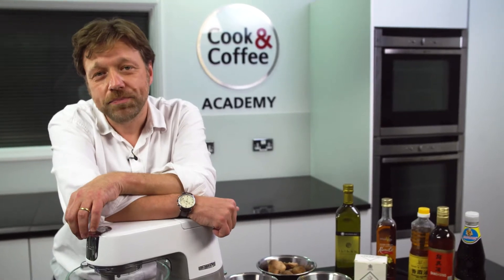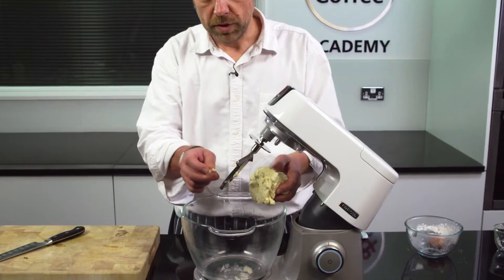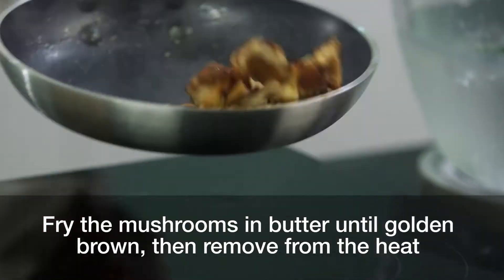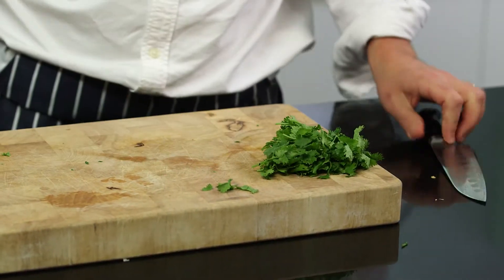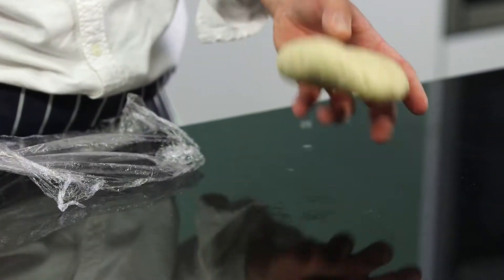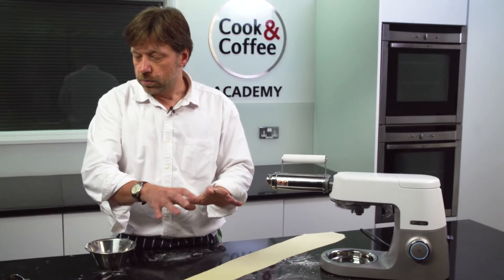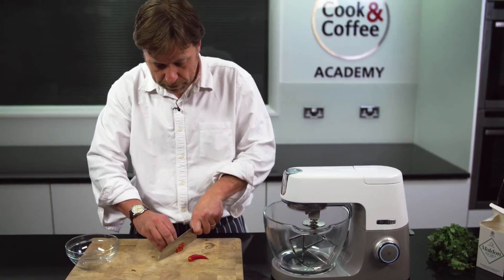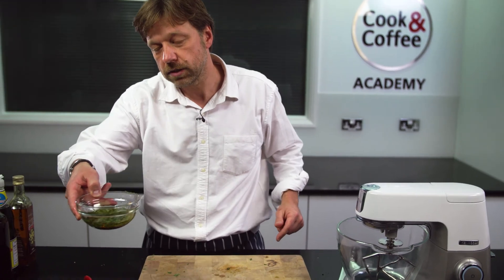Dim Sum Recipe by Martin Johns - Disaster Chef 2015 | Kenwood UK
Disaster Chef 2015 Week three recipe for Pork and Shitake Mushroom Wontons by Martin Johns. Kenwood Chef Sense food mixer is used to make this recipe.

For other recipes and update on Kenwood Disaster Chef 2015 Watch as each week our ten contestants strive to recreate the expert chefs recipes, and follow them on their journey. The winner will win a prize worth over £4000!

Remember to keep up to date with all the latest news on the Kenwood Official Facebook